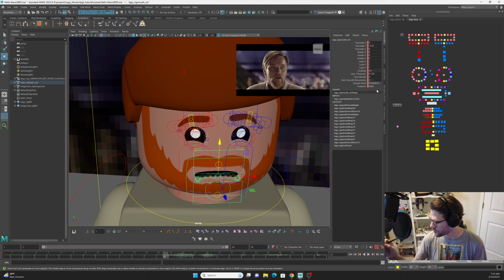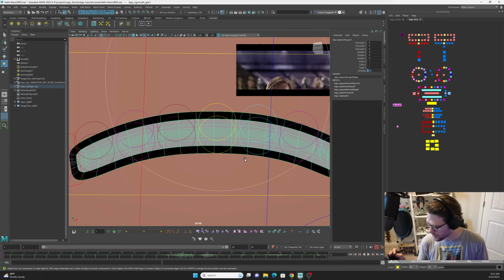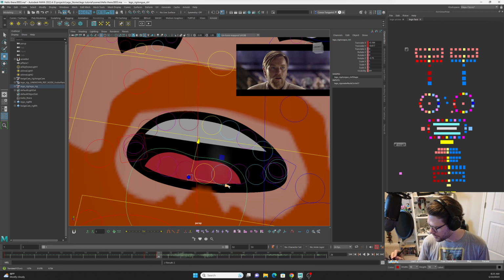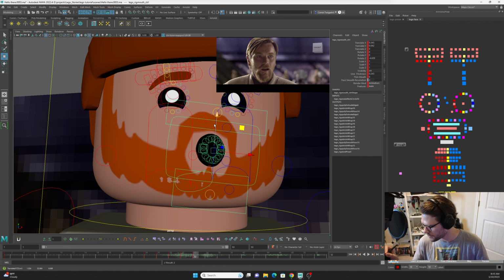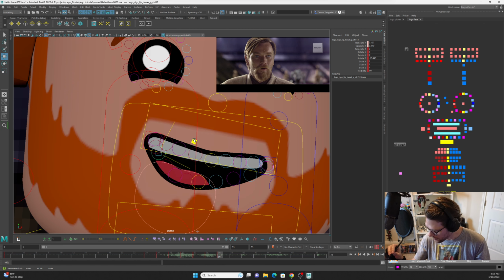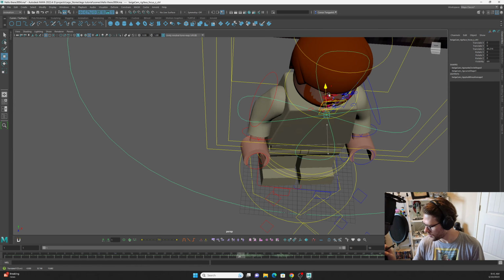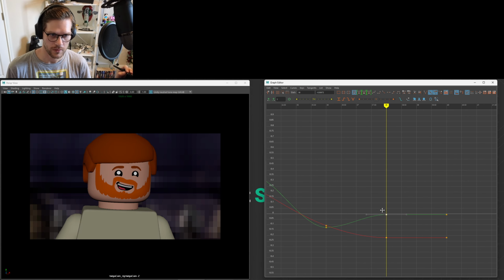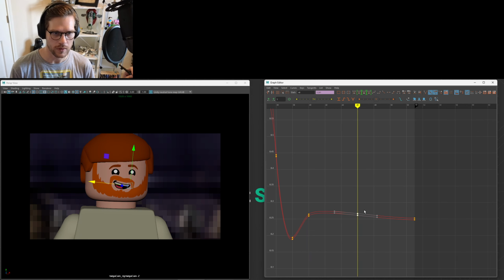Animate a LEGO lip sync in maya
Discover the Maya workflow of animating a LEGO lip sync, revealing the precise techniques behind bringing plastic bricks to life.